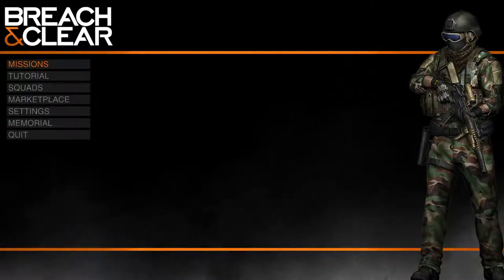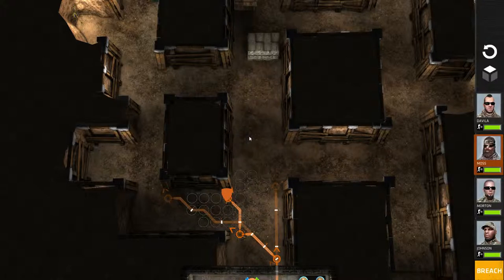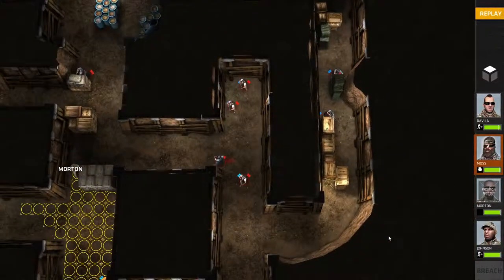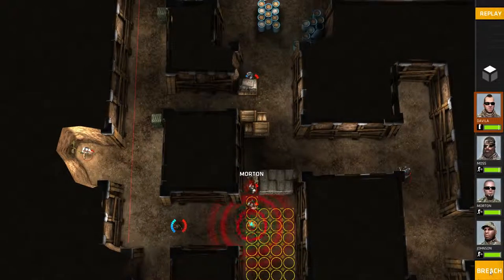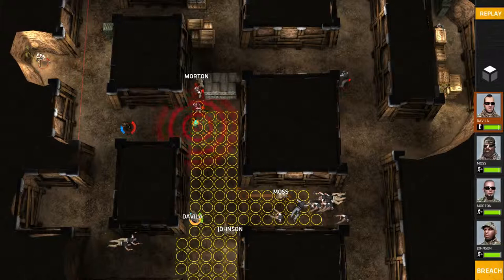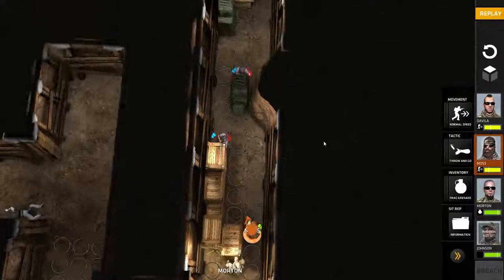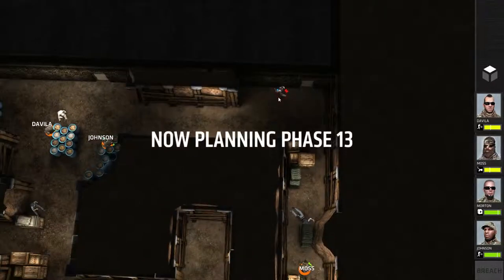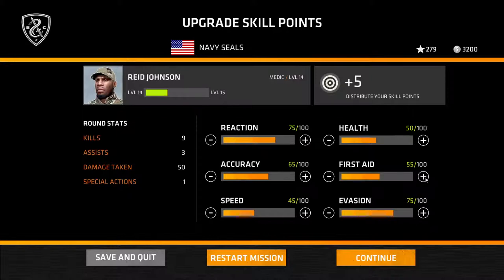Breach & Clear : Terrorist Hunt : Mexico : 4 Operation Naked Serpent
If you like my content and you would like to support me then the easiest thing you can do is to turn of your AdBlock software.

G2A.com is also a great site to buy games on that I can recommend.